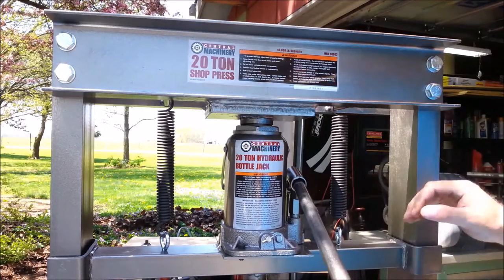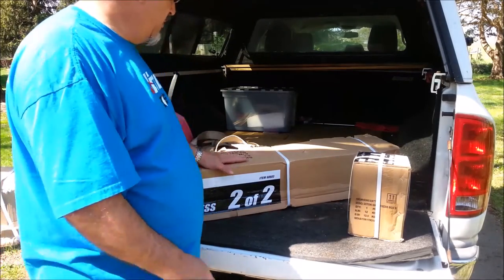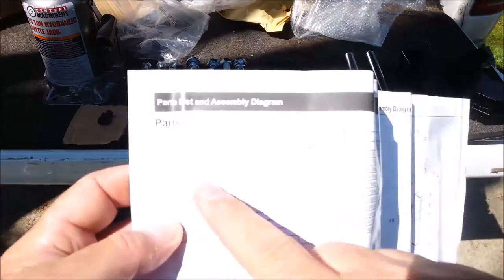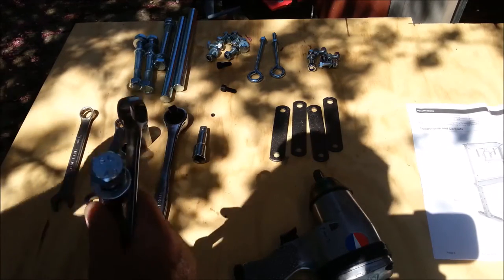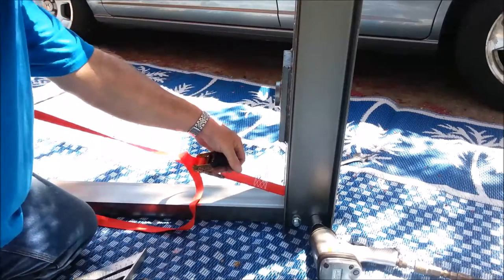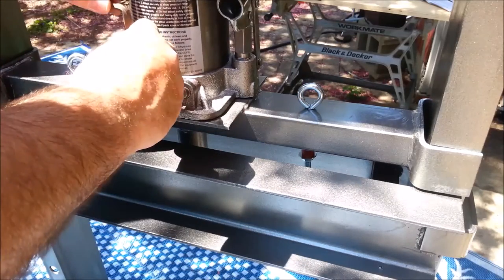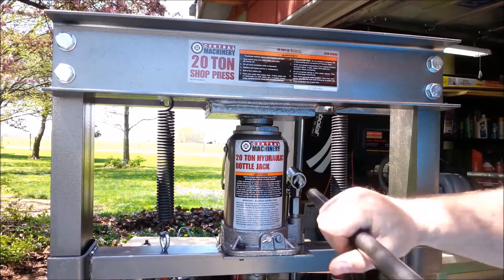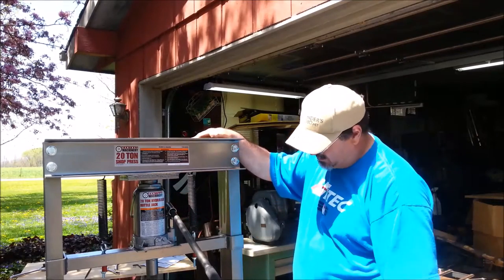Harbor Freight 20 Ton Shop Press Opening & Assembly Back Of The Truck 17 Crafted Channel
Box Opening, Assembly and my thoughts on the Harbor Freight 20 Ton Shop Press.  Build it right!  Is it worth buying?